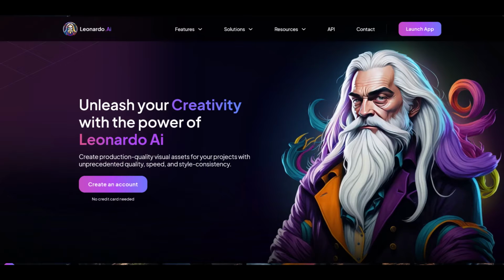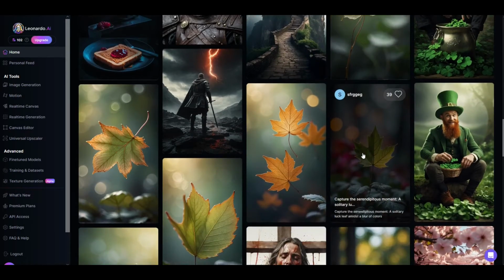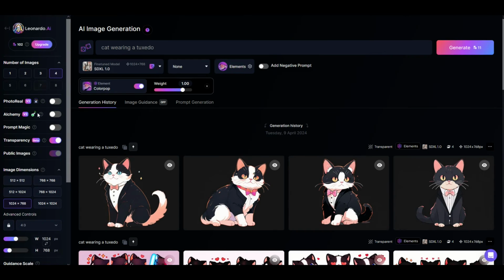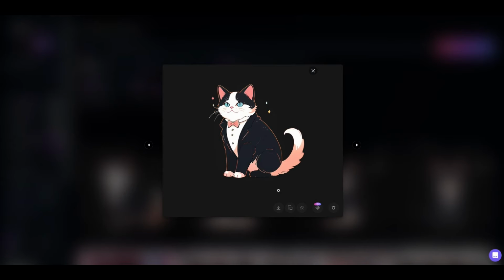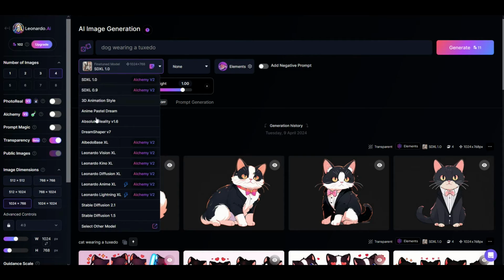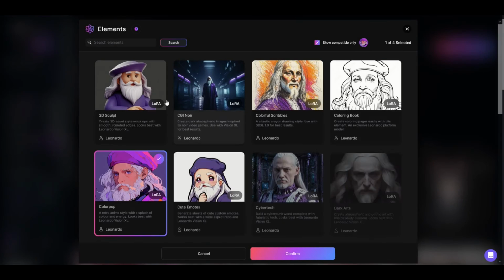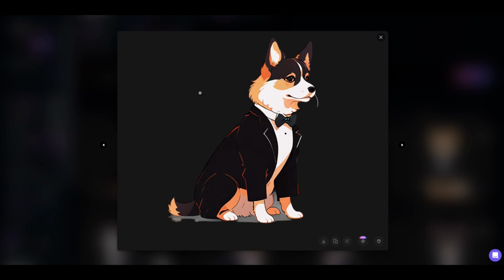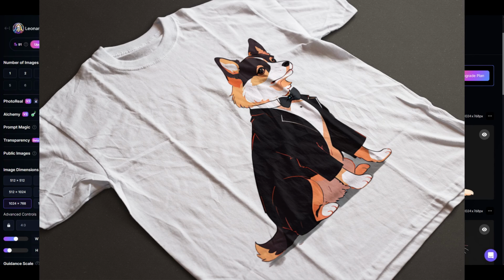Leonardo AI: Create PNG (Transparent Background Images)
Leonardo AI is a free website solution that uses artificial intelligence to create images based on text inputs. In this walkthrough, I cover how to create PNG images (images that have no background). This is great if you are creating t-shirt graphics or selling digital designs on sites like Etsy or Creative Fabrica.